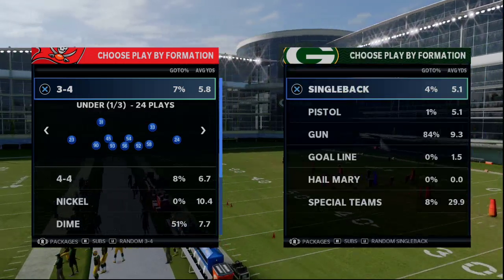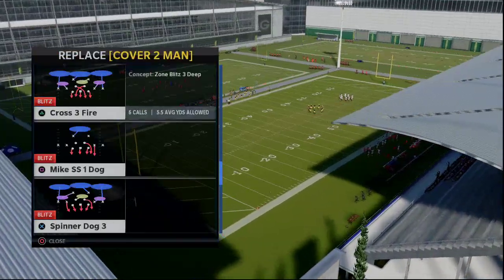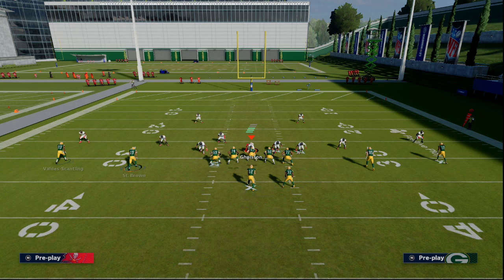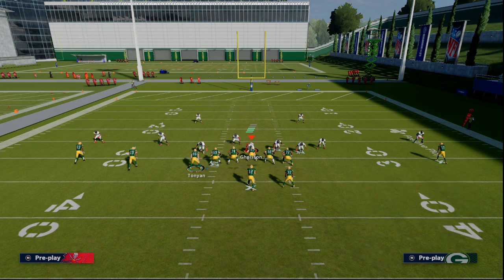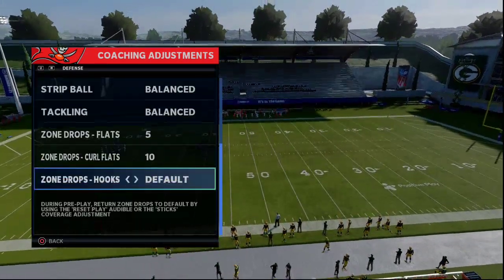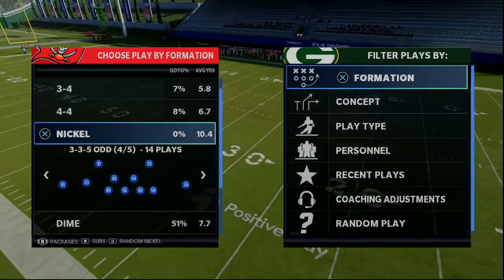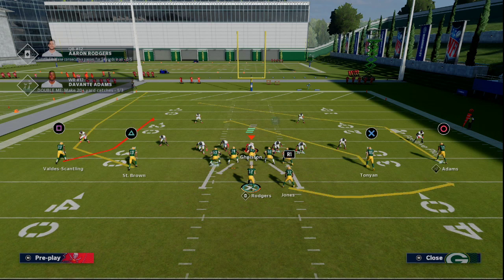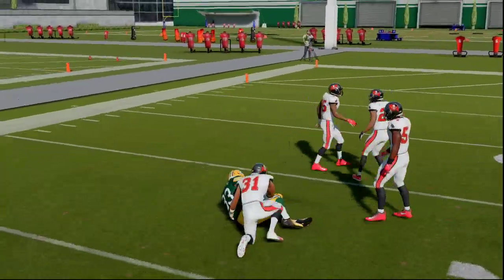The Best Way to Beat Zone Defense in Madden 21| This Route Combo is the Most Consistent Zone Beater